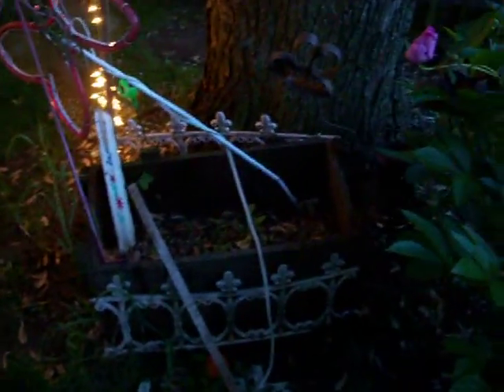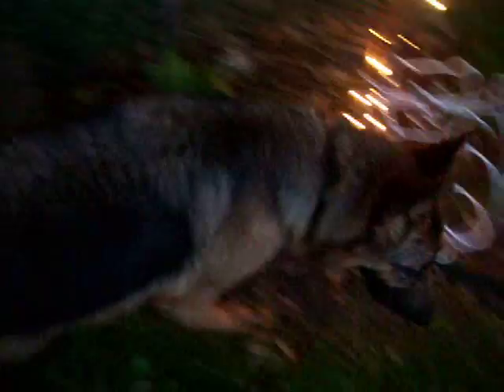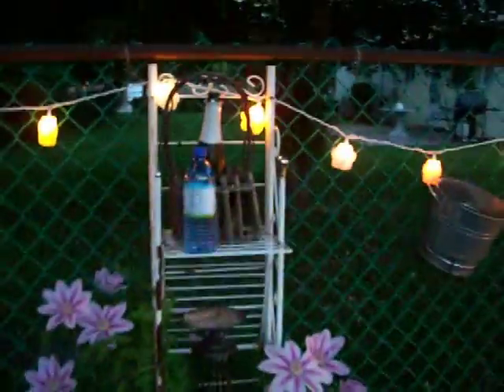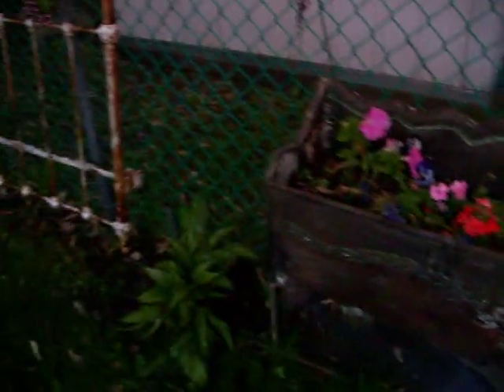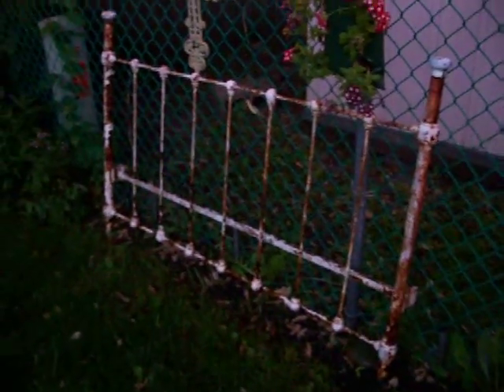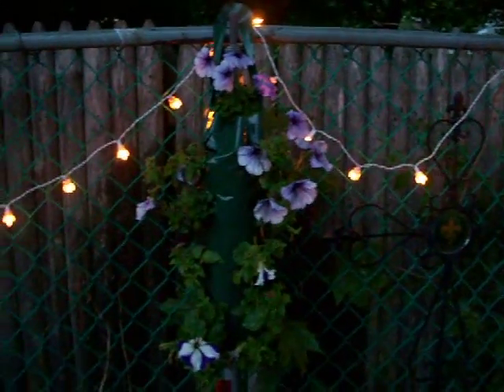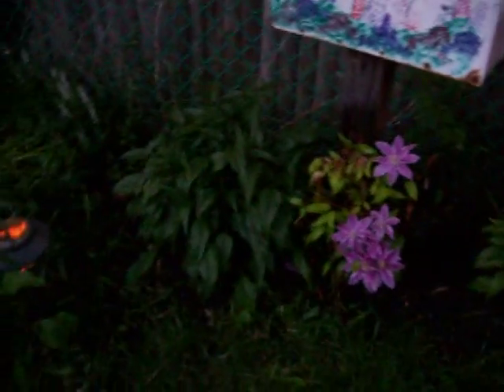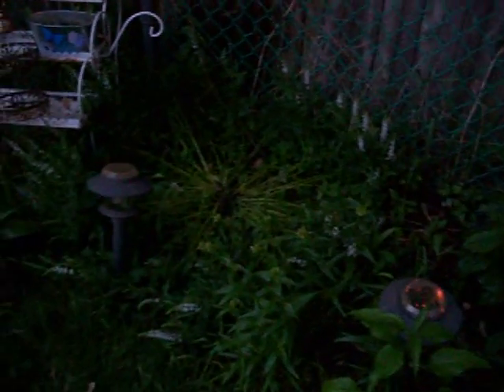Melissa's Garden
My beautiful victorian, whimsical garden that I have been working on for a few years (still a work in progress).  My outside room where I spend most of my summer.  Enjoy!